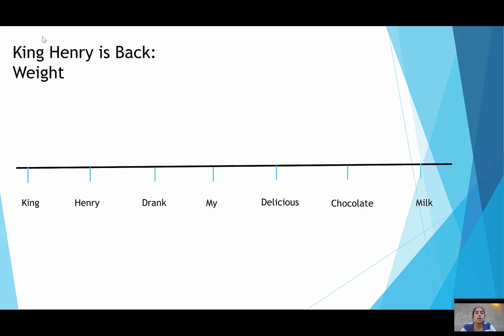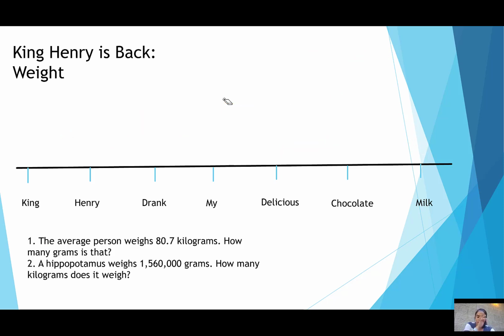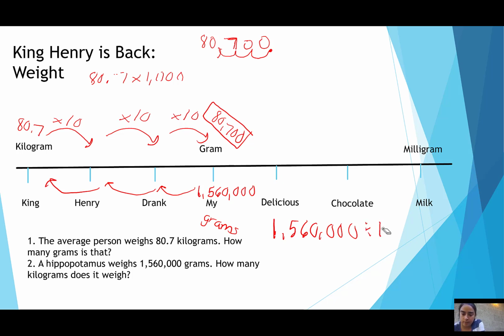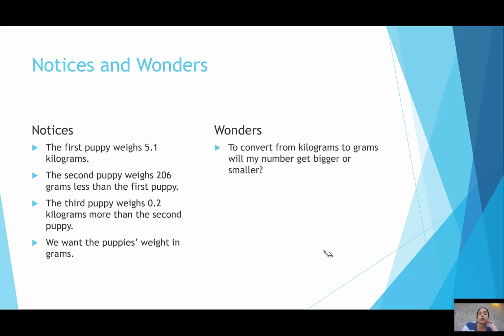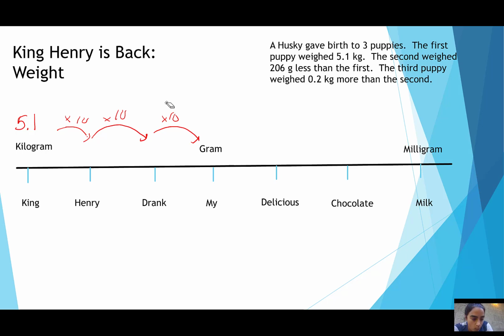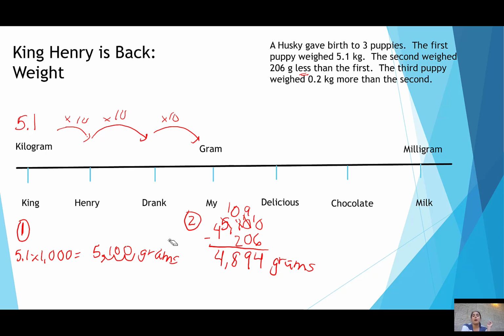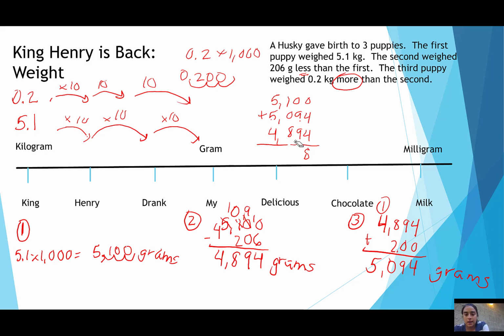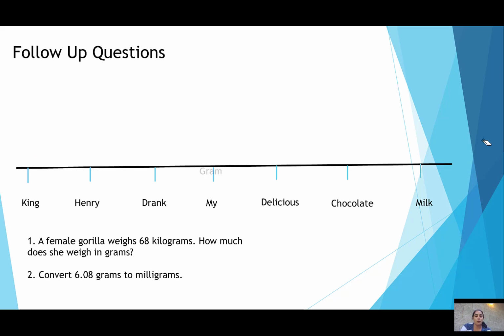Weight Conversions in the Metric System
In this video, students will learn to convert between units of weight in the metric system by relating it to place value.